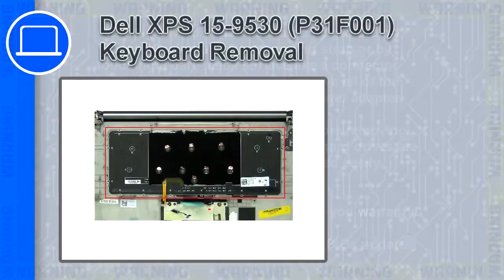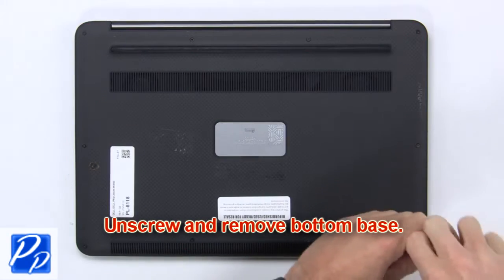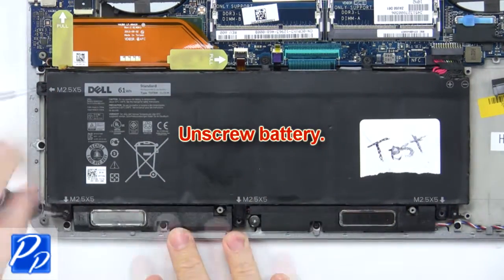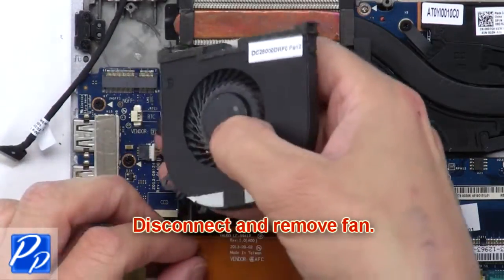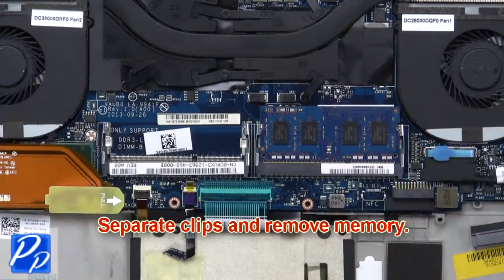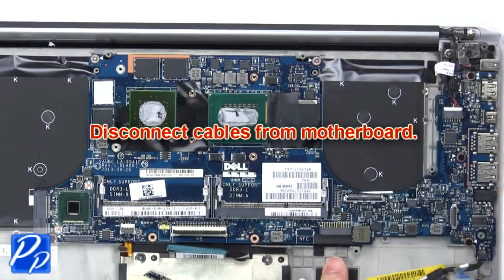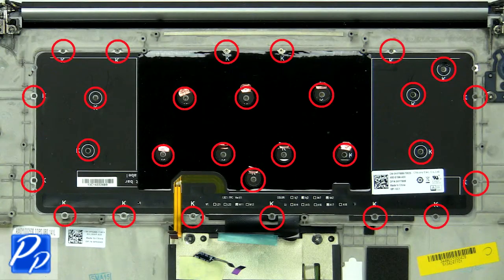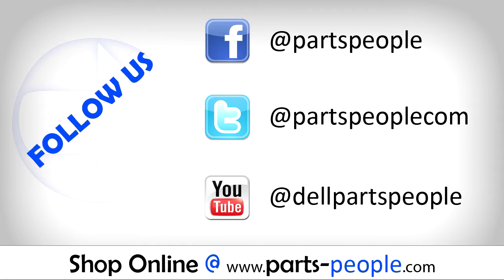Dell XPS 15-9530 (P31F001) Keyboard How-To Video Tutorial